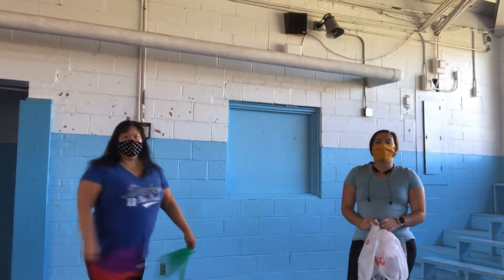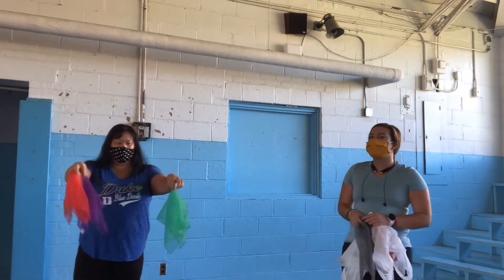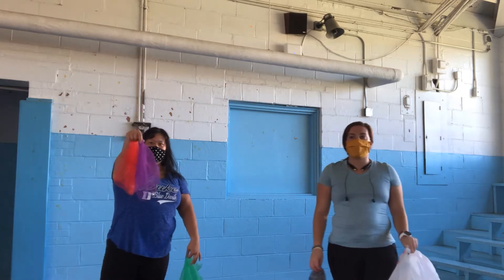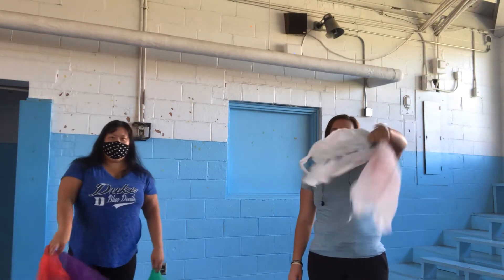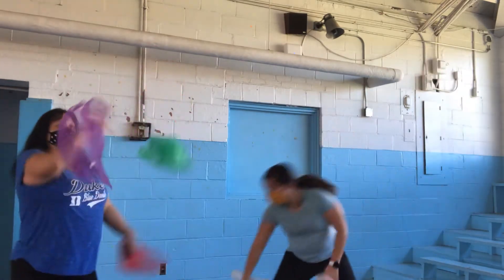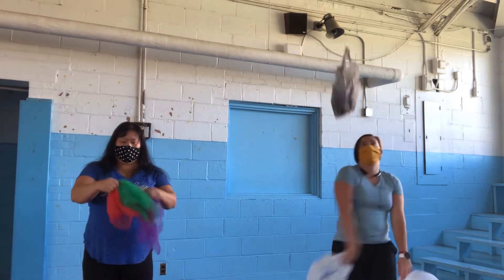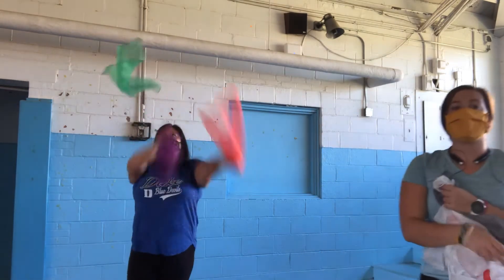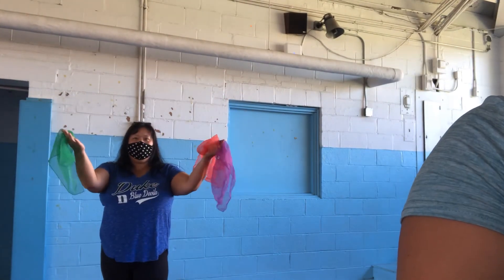Three scarf juggle